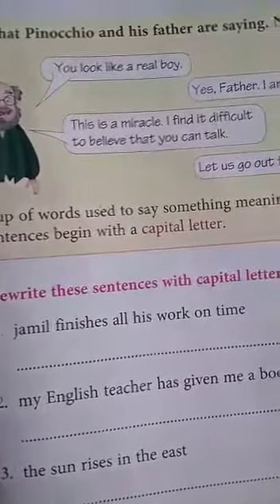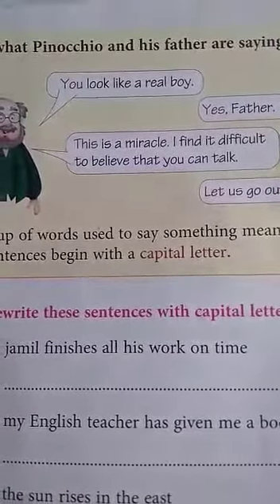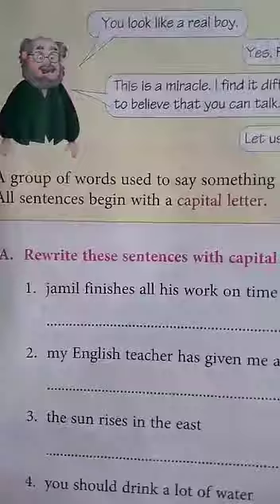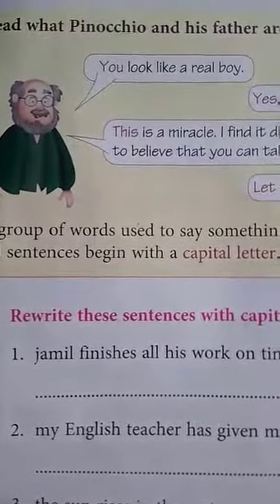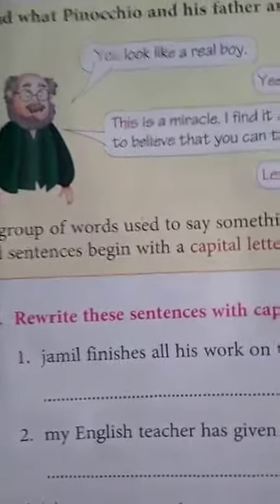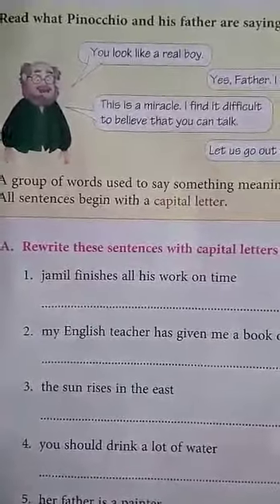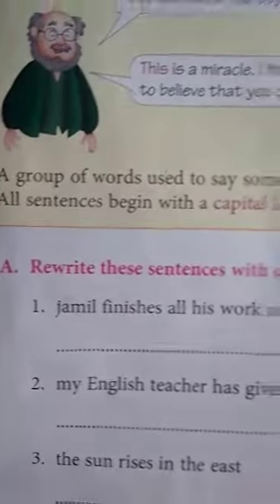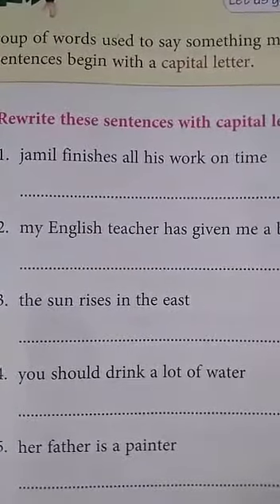Class-1, Subject- English, Page No -73, Topic - Sentence, Date -19.09.2020.